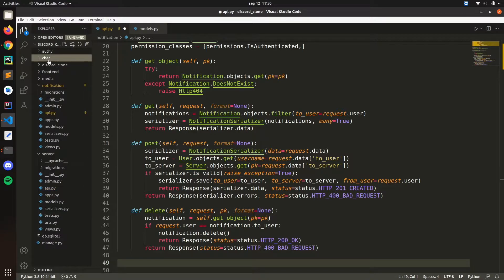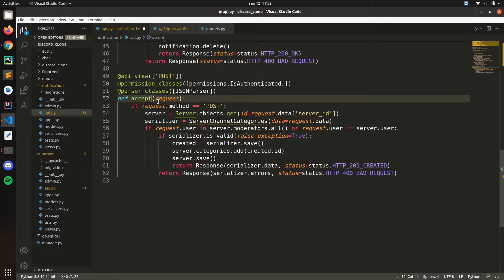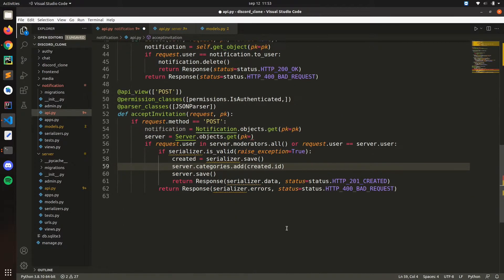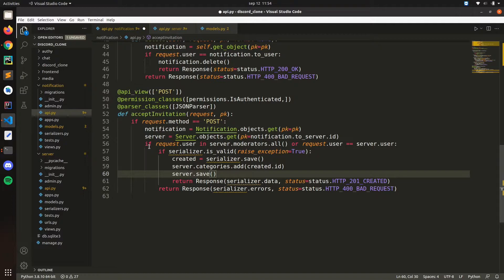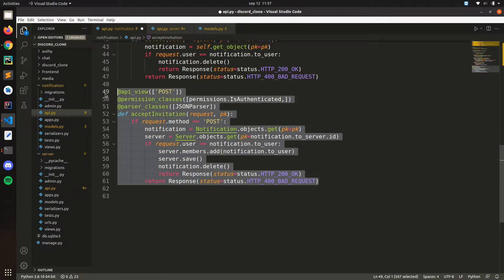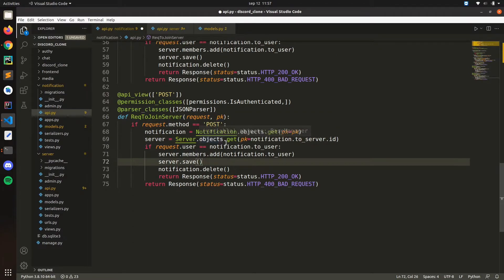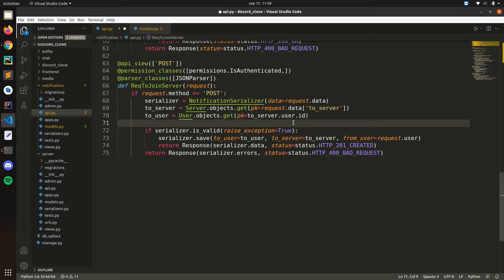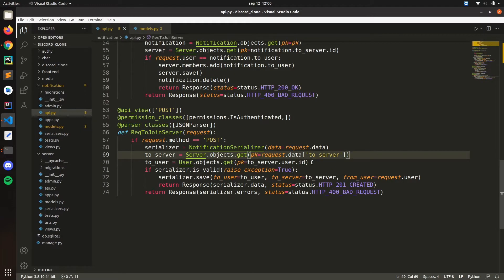Django and ReactJS together - Notification app backend part 2 | 33